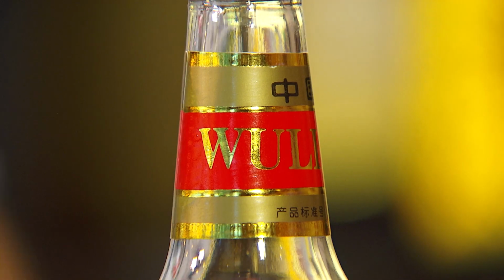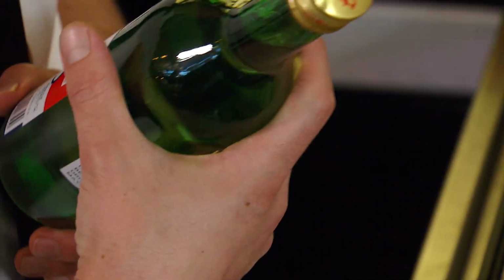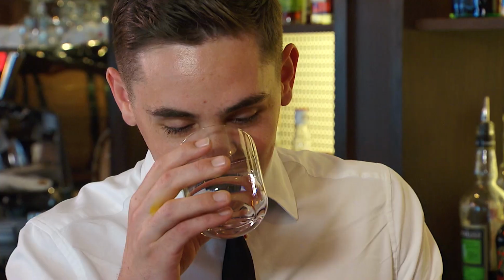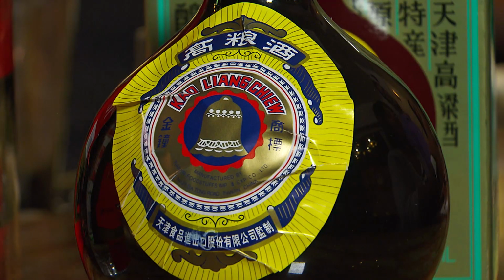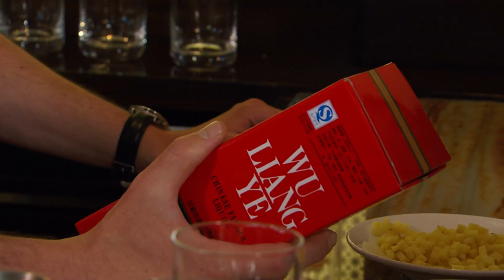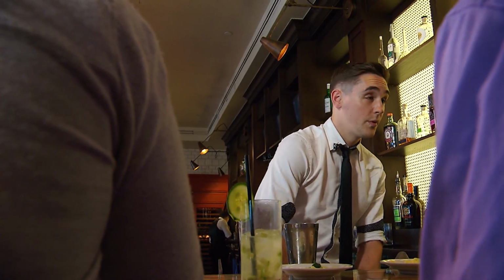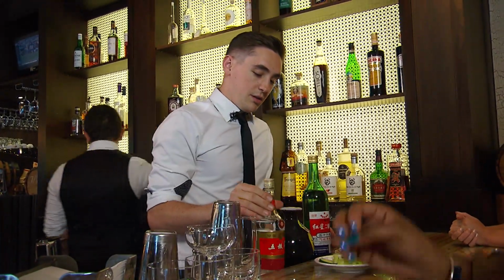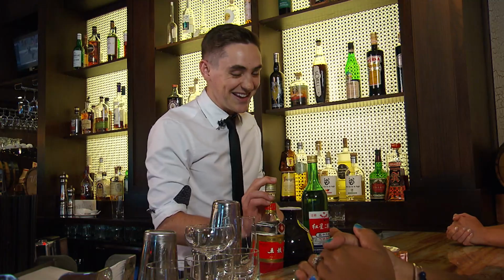Four Americans try Chinese liquor for the first time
What happens when you mix four Americans and three Chinese liquors? To answer that, three CCTV America employees took an an epicurean cocktail tour of three Chinese liquors, guided by bar manager Robin Miller at Casa Luca restaurant. All four were new to the spirits.

It's pretty difficult, if not impossible, to find Chinese wine in America. But what many may not know is the long history of Chinese spirits -- which are quite a bit easier to get in the states.

Photojournalist Joel Witte captured CCTV America staffers Aja Hogg, Matt Simon and Elizabeth Shell as they sampled the new tastes.

They tasted Red Star, Wu Liang Ye and Kao Liang Chiew.  Watch their reactions in this video.